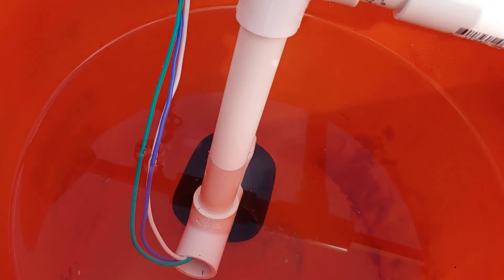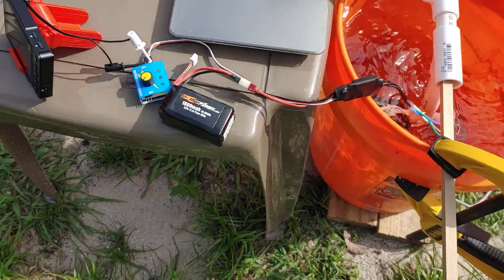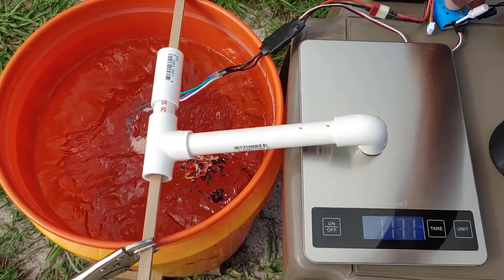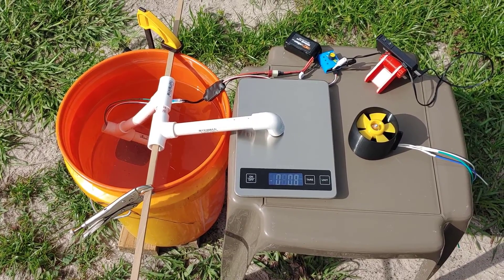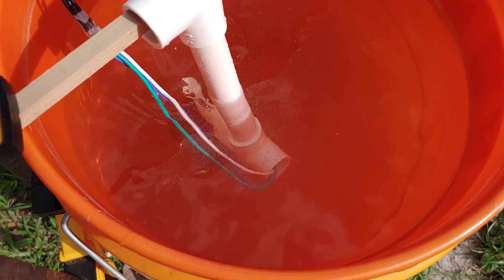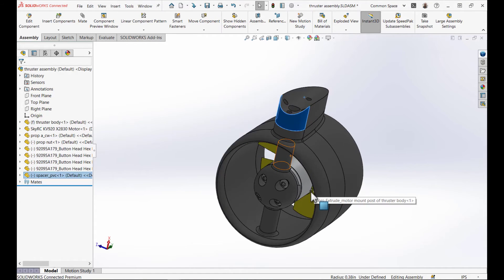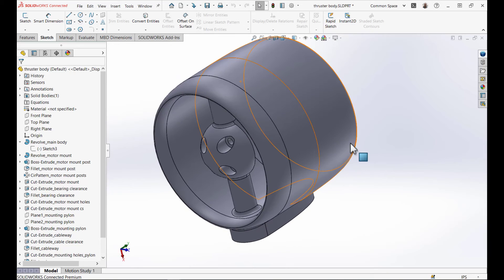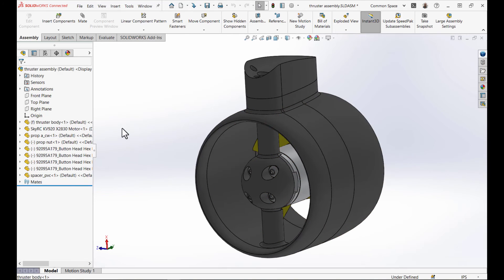DIY Water Thruster Test for PVC Aquatic Rovers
In this trek into DIY tech, we test a custom-built underwater thruster designed for PVC-framed aquatic rovers. This thruster is fully 3D printed in PLA+ (except for the brushless motor) and features some key tweaks to make it more adaptable than off-the-shelf versions.

From test setups to CAD designs and an overview of the aquatic rover build, this video dives into how to create and test your own water thruster for DIY underwater robotics projects.